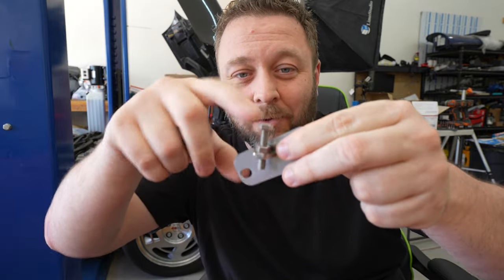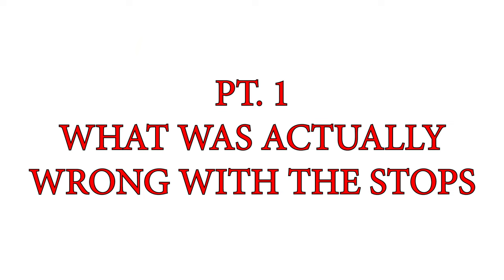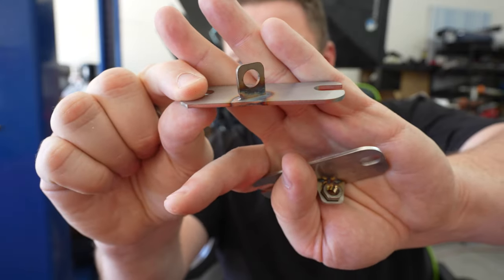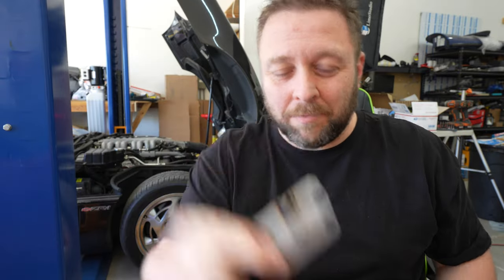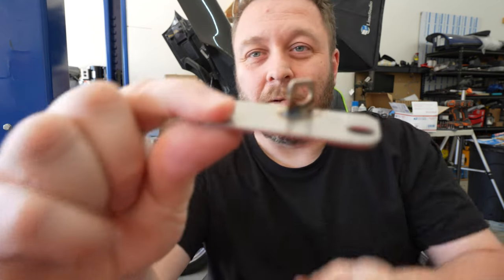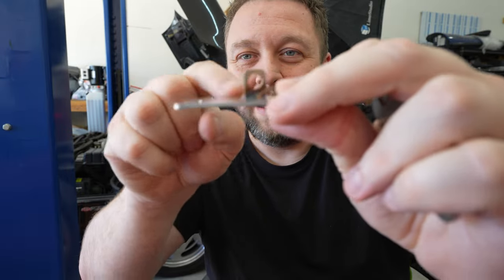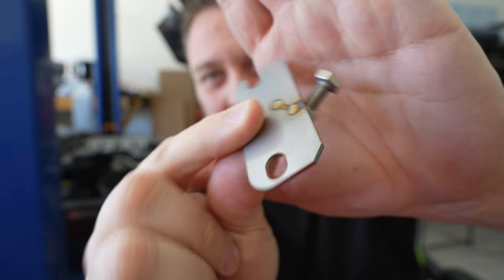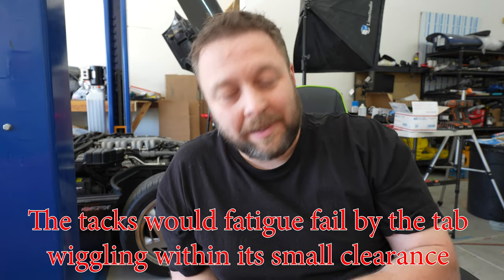Stop System Update | Mistakes compounded in runaway scenario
The stop system is an example of what isn't broke, you shouldn't attempt to fix.  Mistakes then compound into a bigger issue.

Mailing Address/promo:
KnightDriveTV
2251 N. Rampart Blvd.